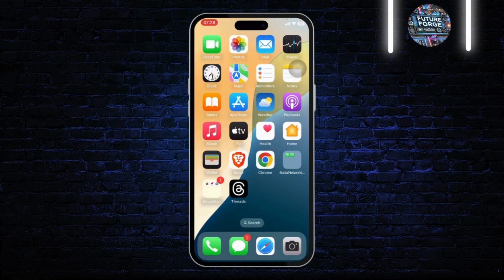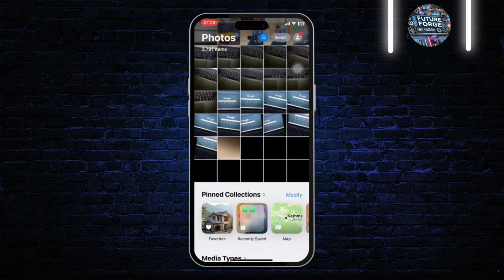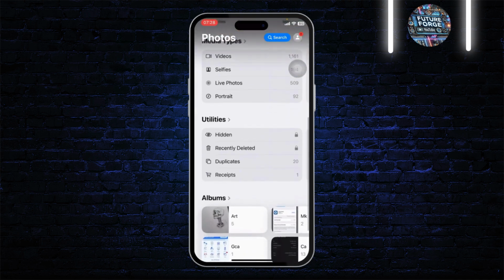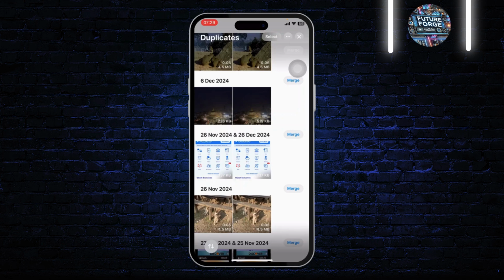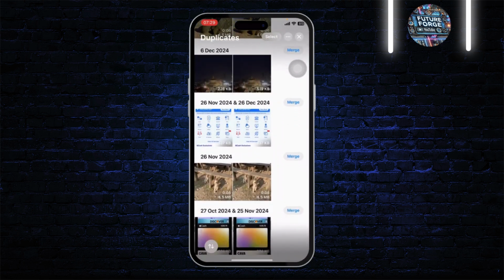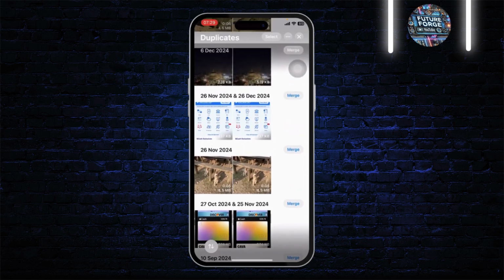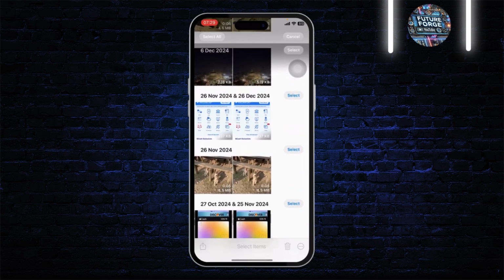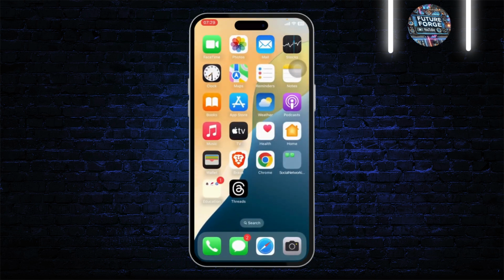How to Erase Duplicate Photos on iPhone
Learn how to easily erase duplicate photos from your iPhone with this step-by-step guide. Whether you're looking to free up space or organize your gallery, we've got you covered!

In this video, you will discover how to find and remove duplicate photos on your iPhone. We'll also show you the best apps to delete duplicate photos and how to manage your iPhone’s storage more effectively.

Timestamps:
0:00 Introduction
0:25 Step 1: Finding Duplicate Photos on iPhone
0:50 Step 2: Deleting Duplicate Photos
1:20 Step 3: Using Apps to Erase Duplicates